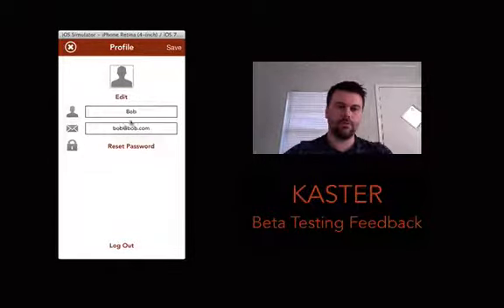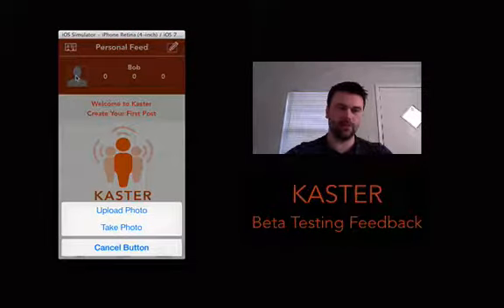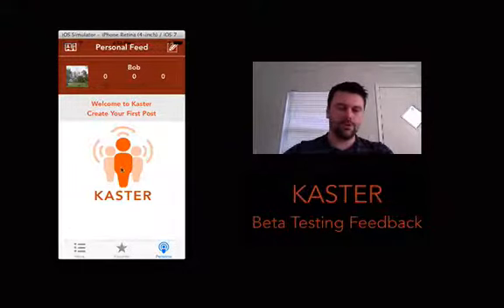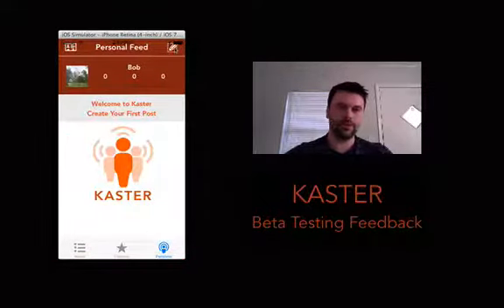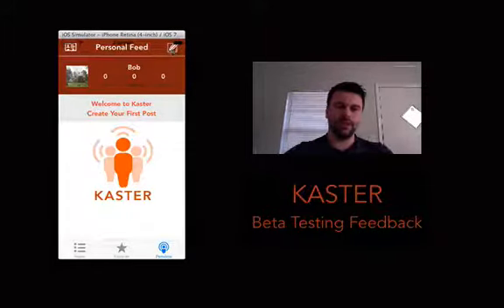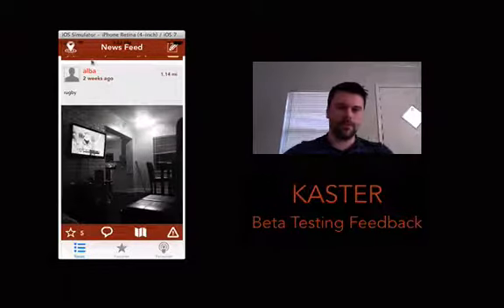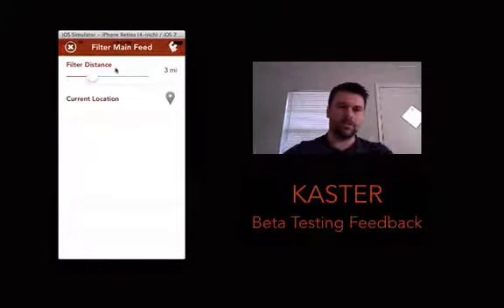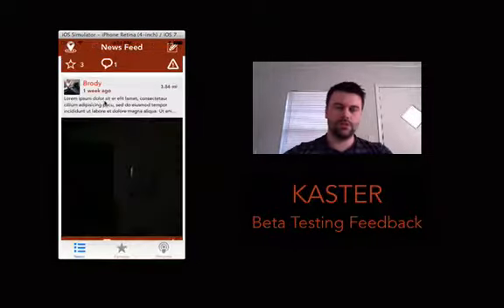Kaster Beta Testing Feedback